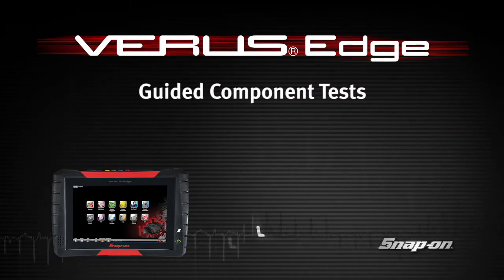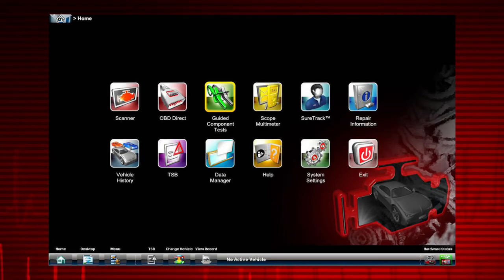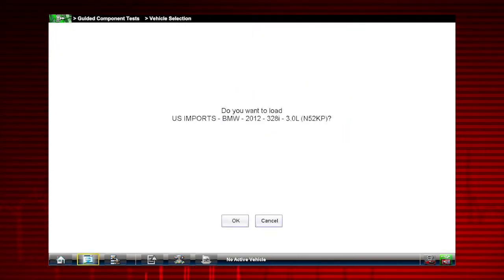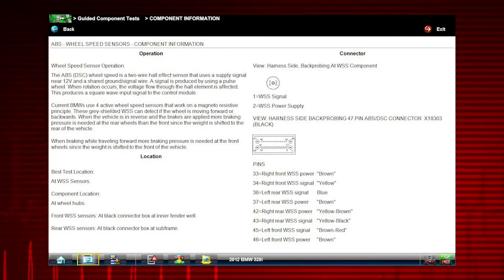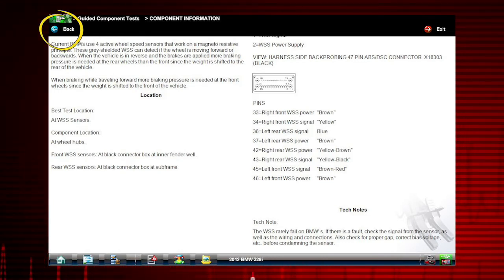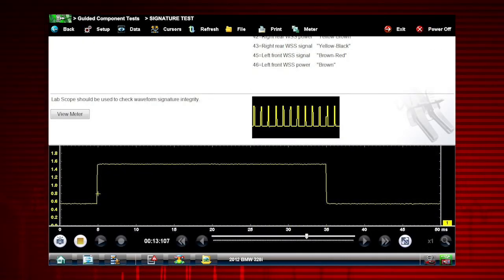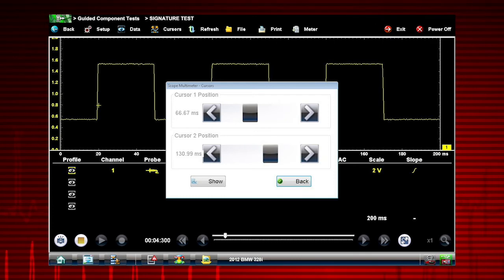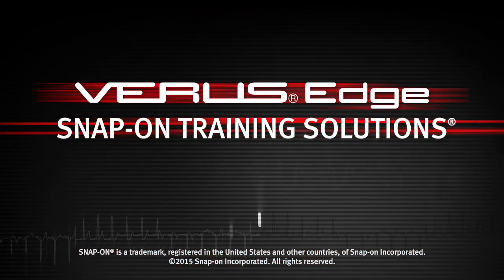Guided Component Tests: VERUS® Edge (Pt. 12/12) | Snap-on Training Solutions®